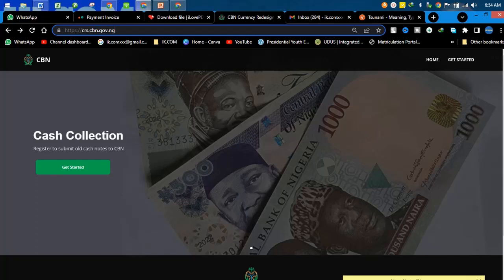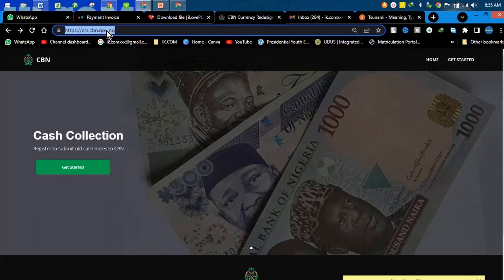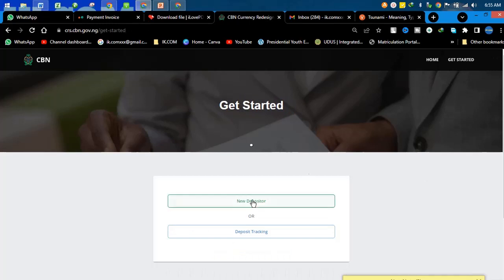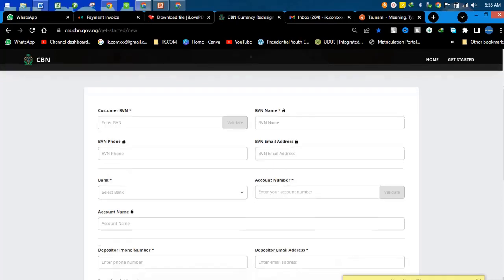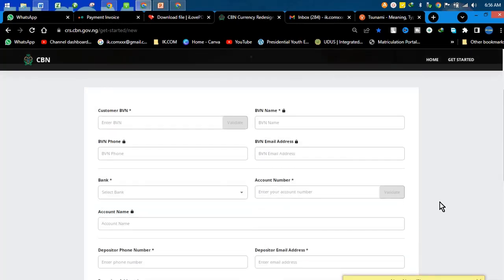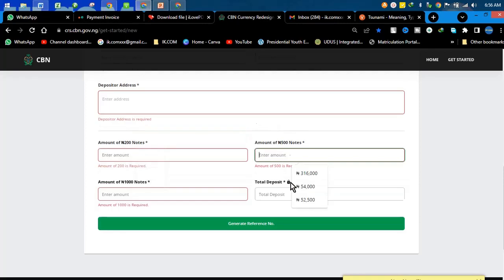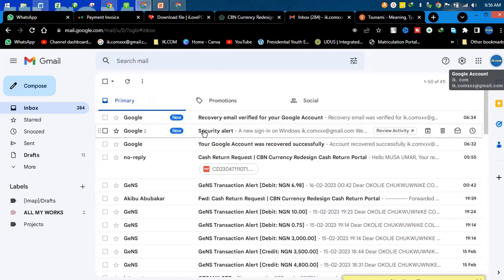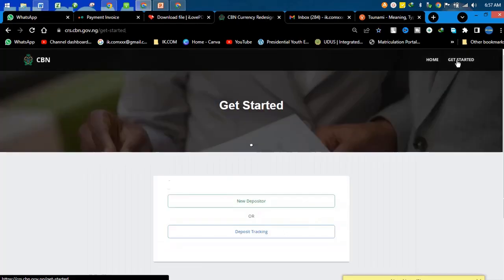HOW TO GET THE NEW NAIRA NOTE EASILY IN 2 MIN, FOR FREE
▬▬ The Video Chapters ▬▬
▬1. 00:00 intro
▬2. 01:59
▬3. 02:57
▬4. 03:30
▬5. 04:00
▬6. 05:00
▬▬Tags.▬▬

                                  ▬▬ Credit and Appreciation To ▬▬
👉▬▬ Video Editing Software KineMaster Pro / ActivePresenter

Naira

It really does matter, and we really do appreciate it!